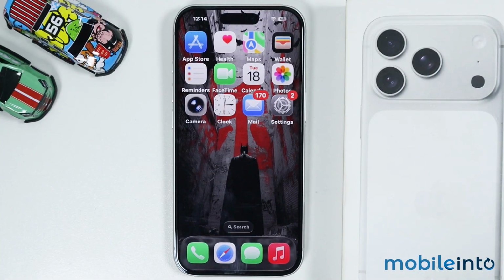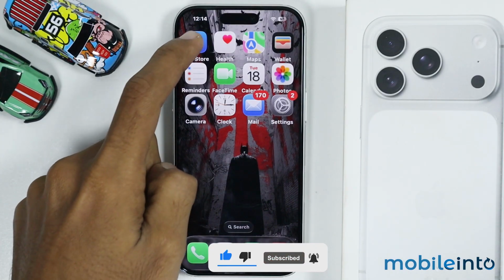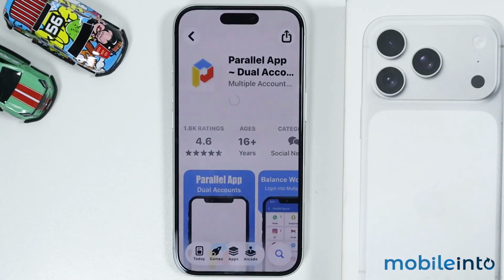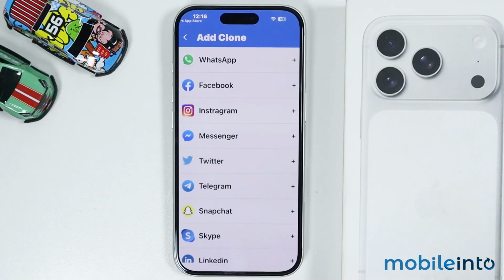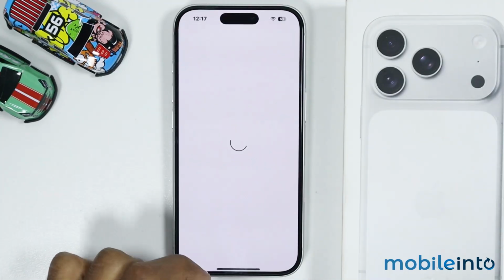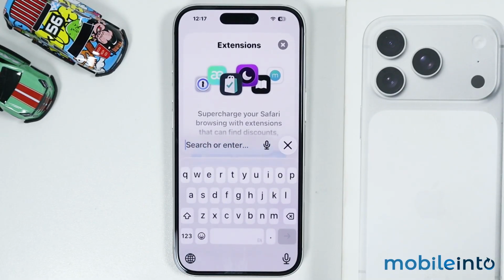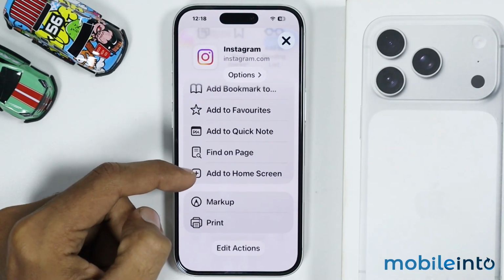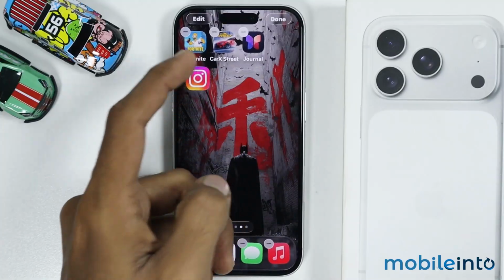How to Use Dual Apps on iPhone 17 / 17 Pro Max - Make Duplicate Apps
In this video, we will learn how you can use dual apps on iPhone 17, iPhone 17 Pro, and iPhone 17 Pro Max. If you want to make duplicate apps, use two accounts of the same app, or enable app cloning feature on iPhone 17, iPhone 17 Pro, and iPhone 17 Pro Max, follow these steps.